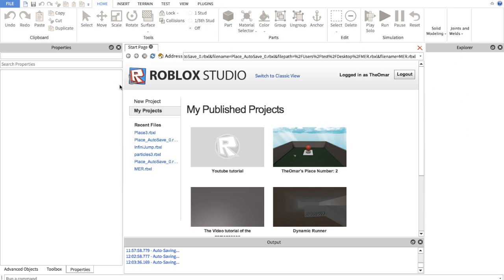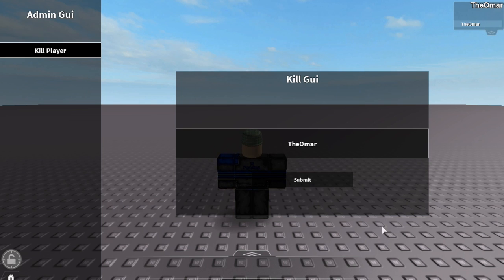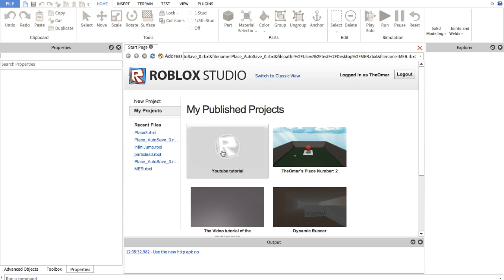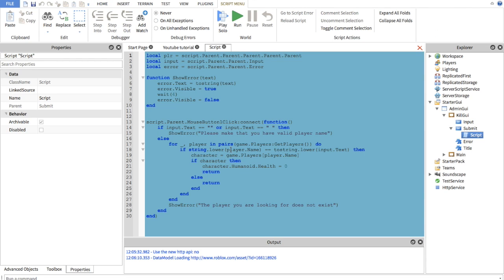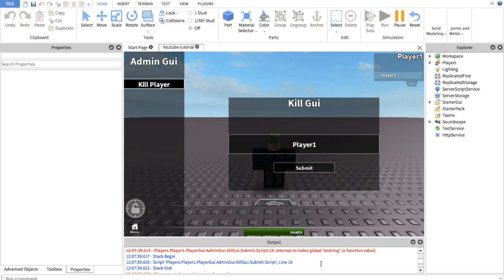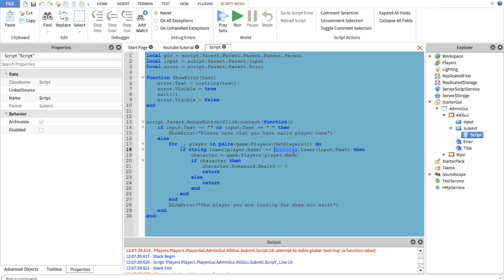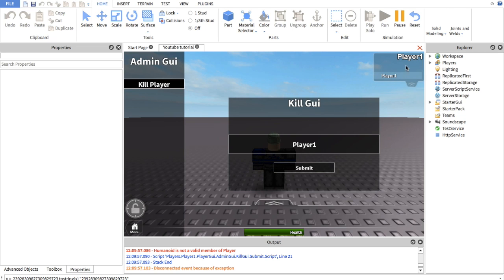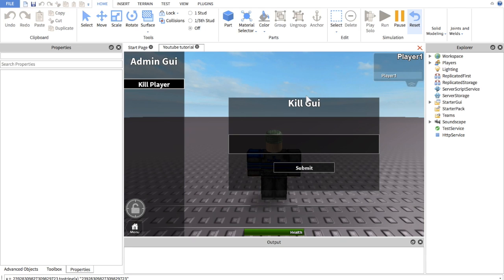Admin Gui Series [Kill Player] Part3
This video is about Admin Gui Series focuses on teaching you how to create your own admin gui, this is the 3rd part of the kill player tutorial which shows you how to make a gui that kills any player you like. subscribe for more tutorials!